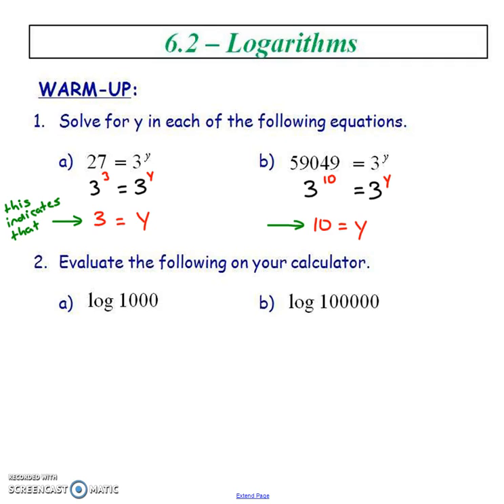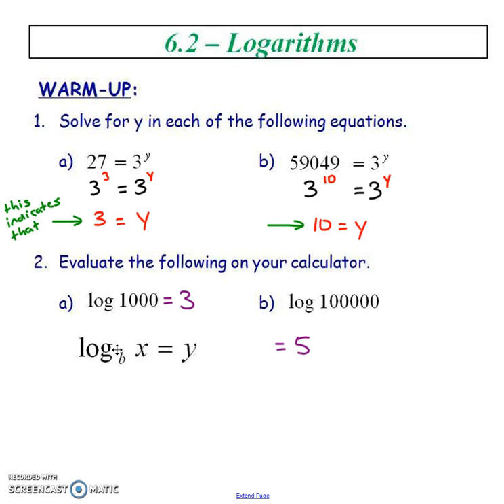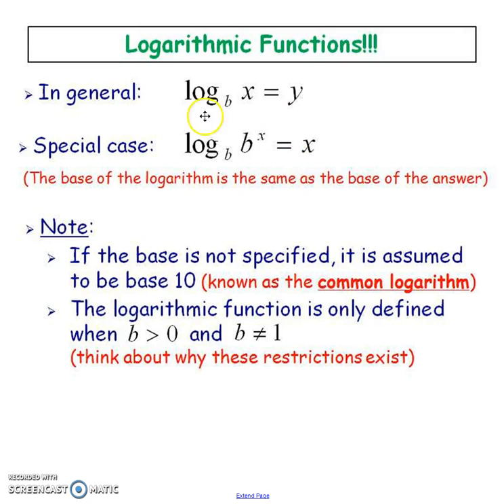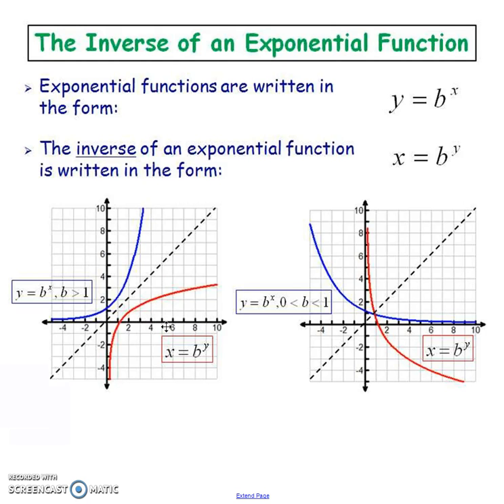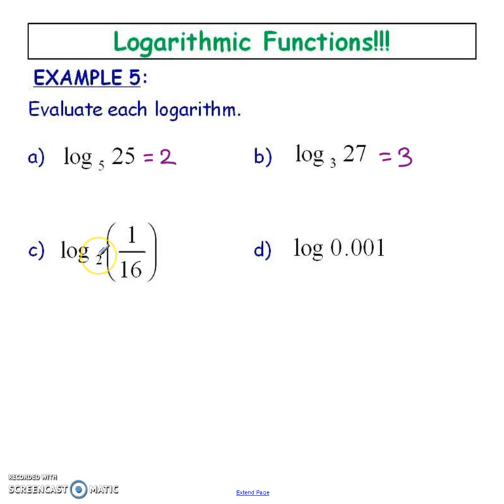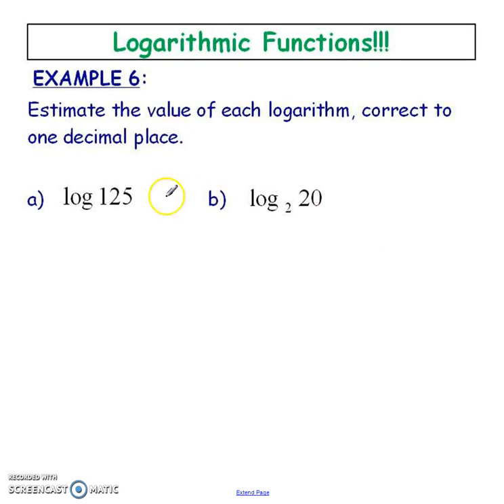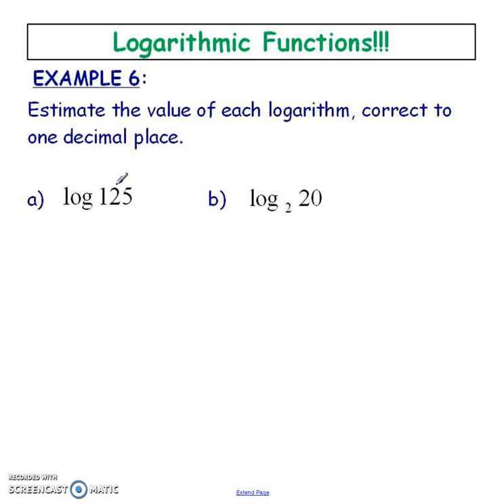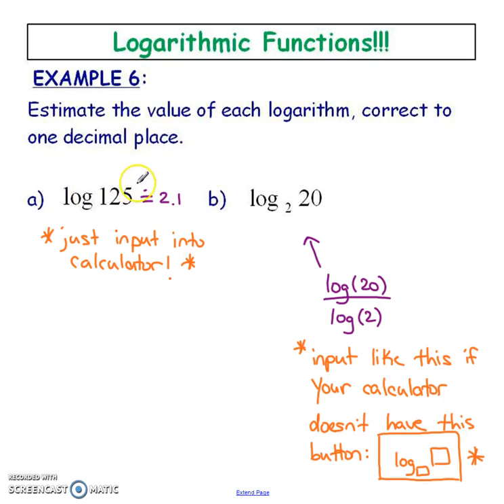6.2 - Evaluating Logarithms